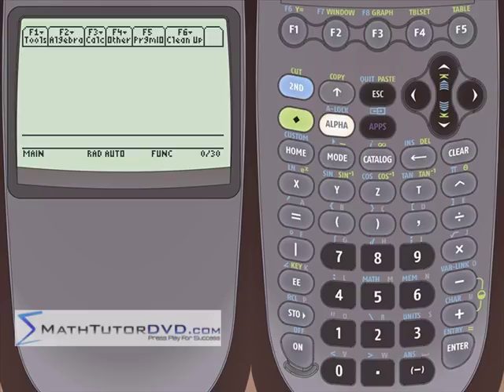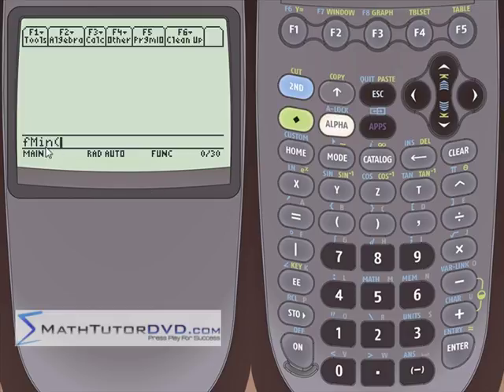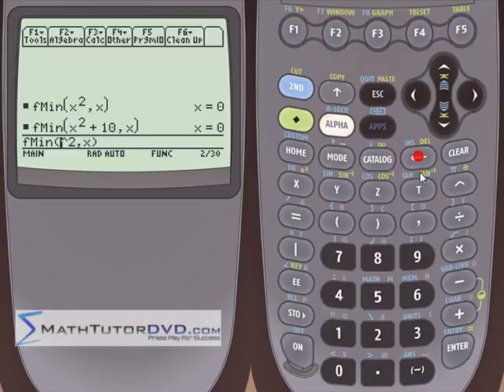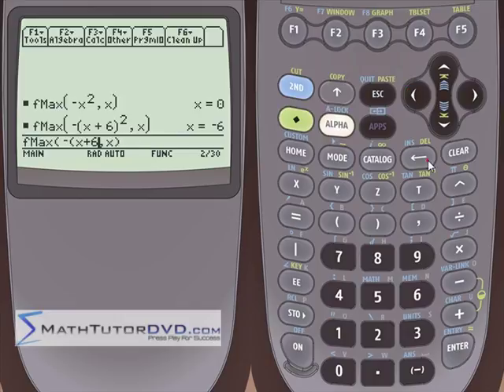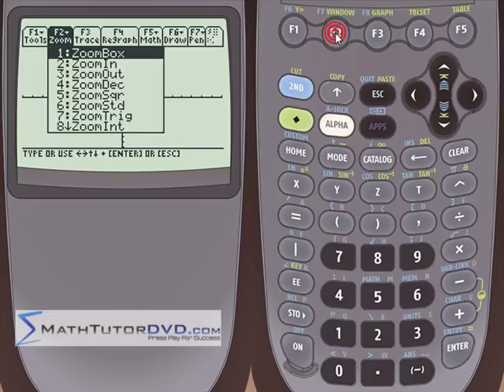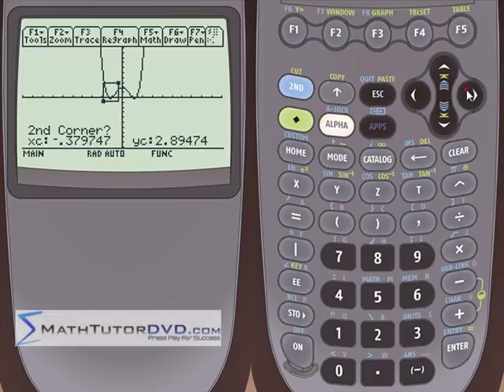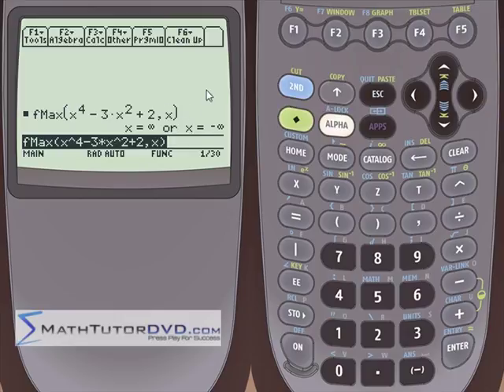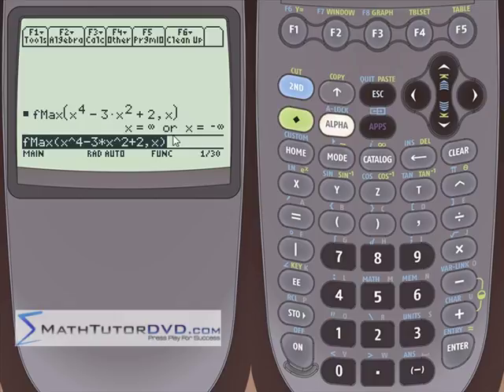TI-89 Calculator - 06 - Calculating the Max and Min of a Function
Here we learn how to find the minimum and maximum of a function.